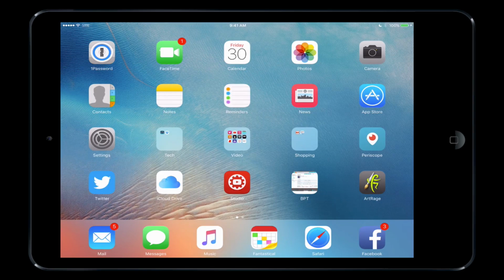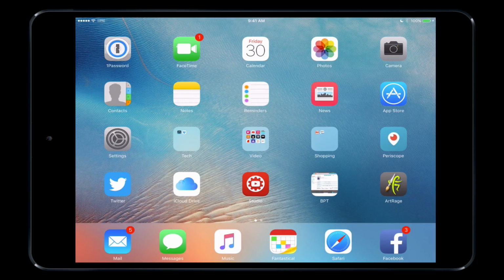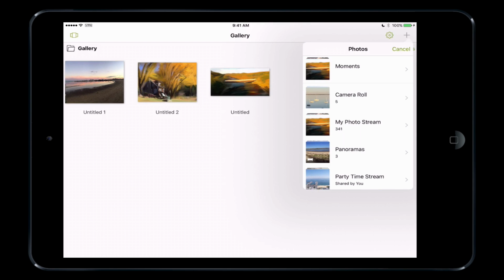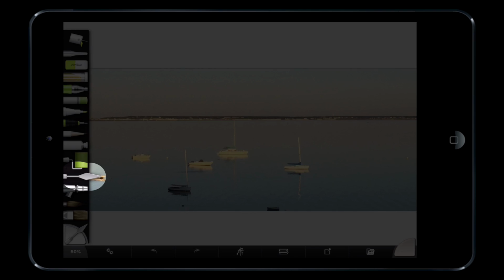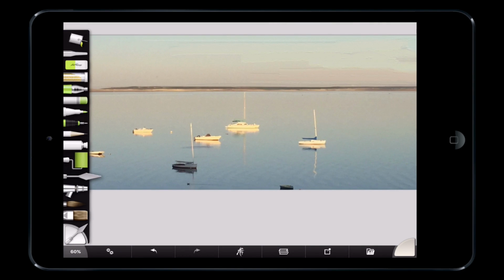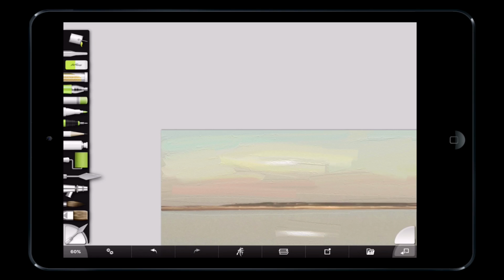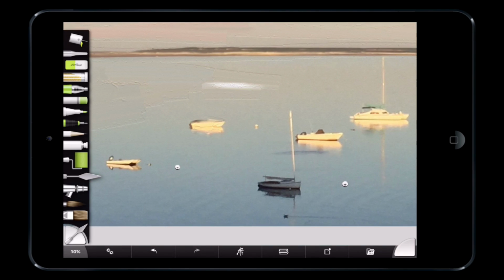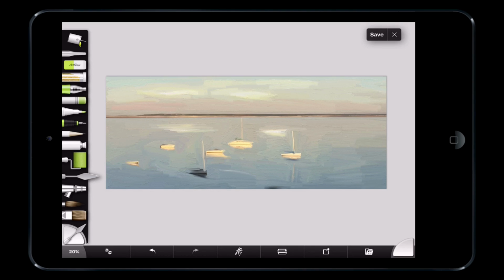Art Rage for iPad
ArtRage for iPad is one of our favorite creative/artistic apps currently available for the iPad. Even if you have no artistic talent, anyone can fake it with this amazing tool. In this tutorial, David will show you how to turn your ordinary photos into an amazing piece of artwork that you can even get printed on canvas.

Painting on iPad Accessories
Nomad Brush for iPad
The Best Damn Stylus Available